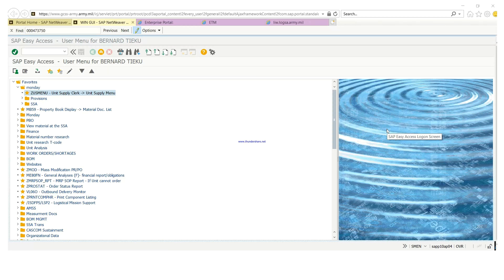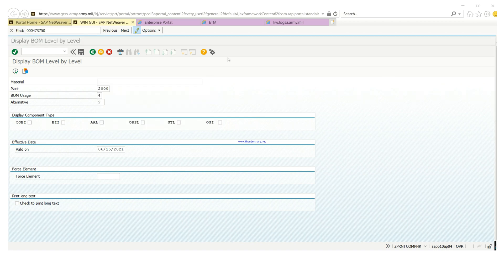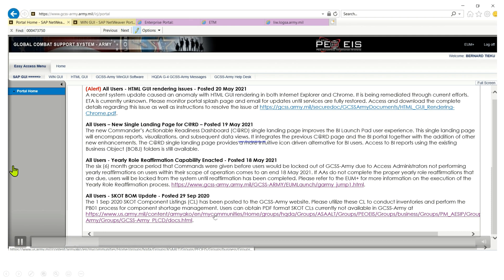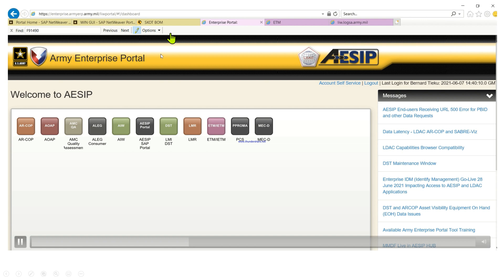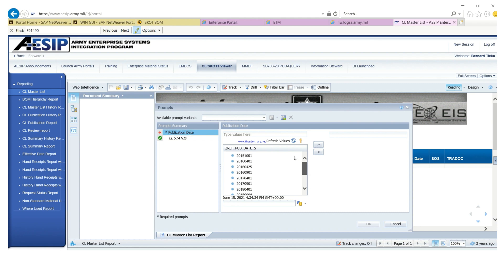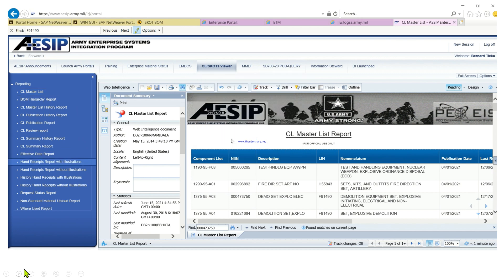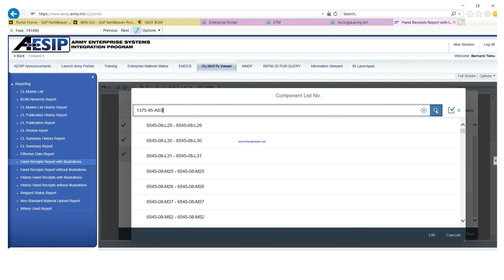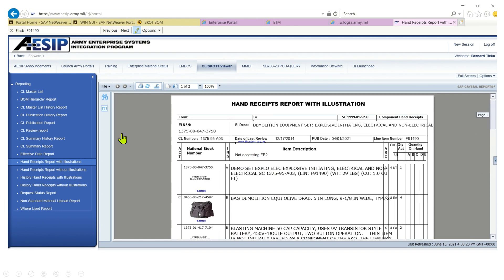GCSS ARMY - How to print Sets Kits Outfits and Tools (SKOTs)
There are two ways to print SKOTs. The first is from a link from GCSS ARMY welcome page to AKO and the AESIP Portal. This video will show you two methods.